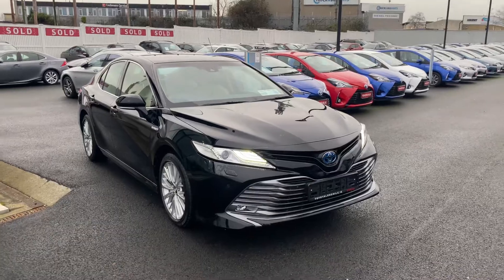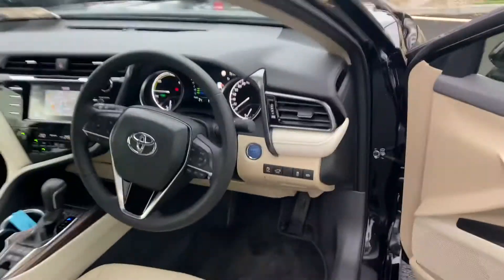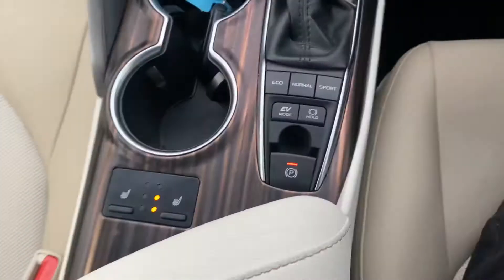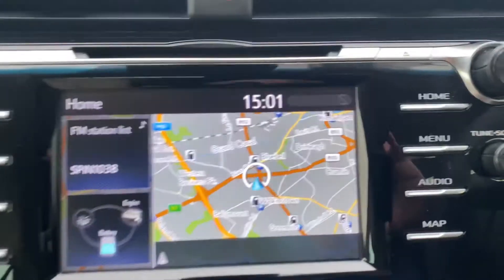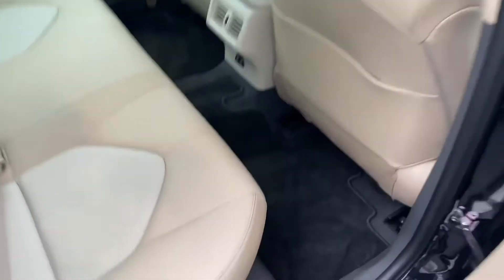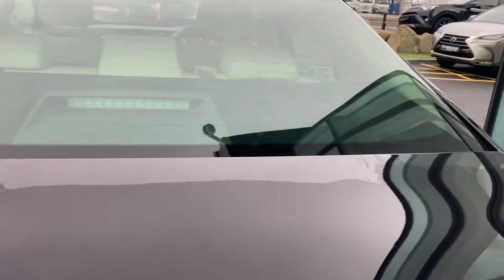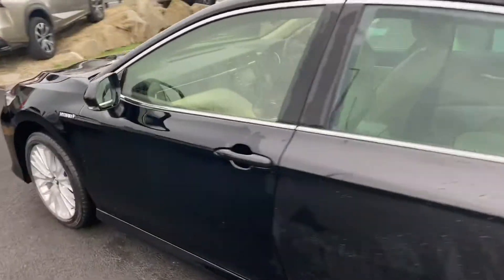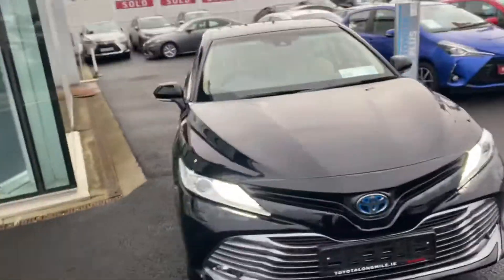2019 Toyota Camry 2.5 Hybrid Platinum